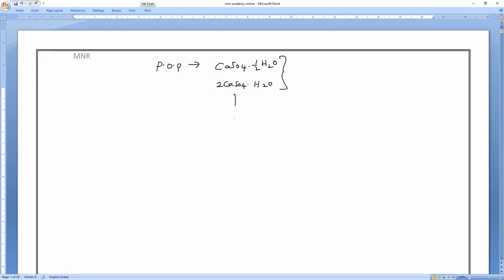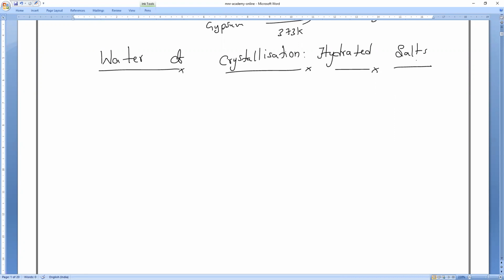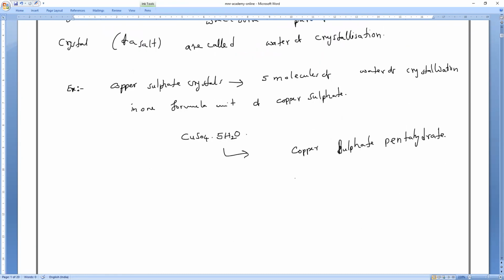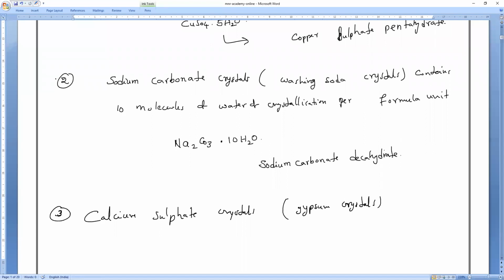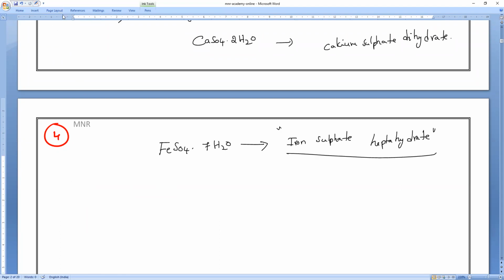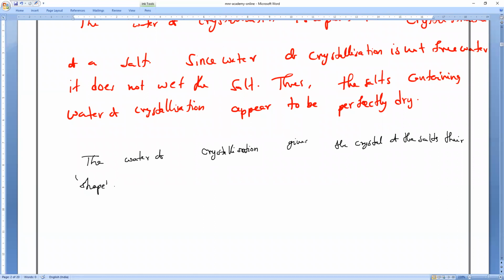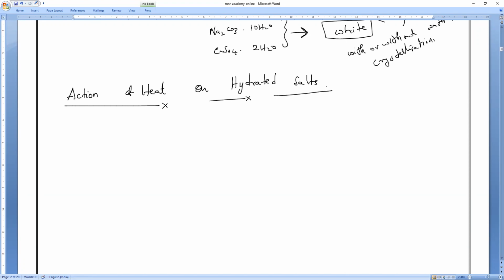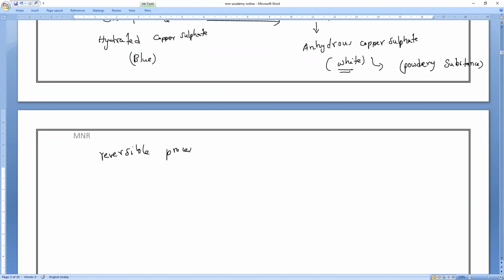Water of crystallization// CBSE CLASS 10 //CHEMISTRY 2023-2024 BOARD EXAMS